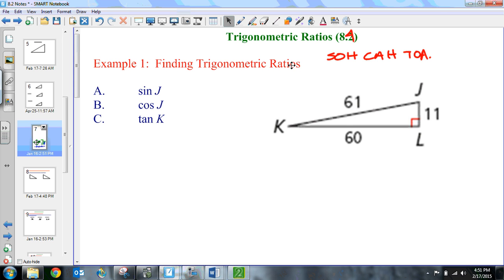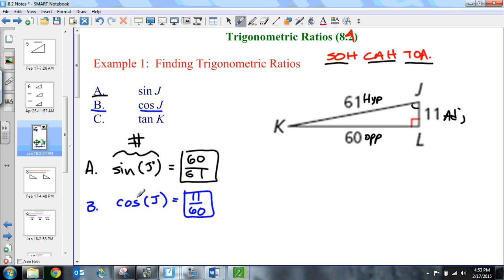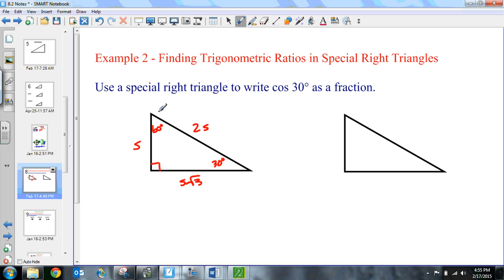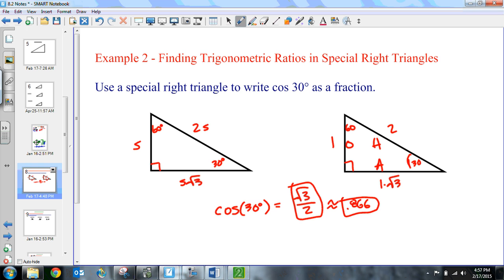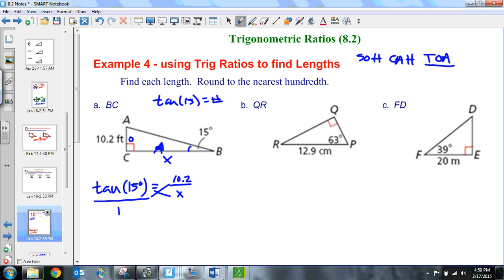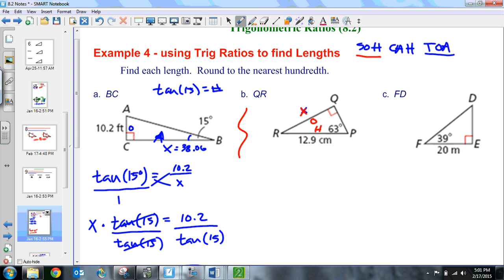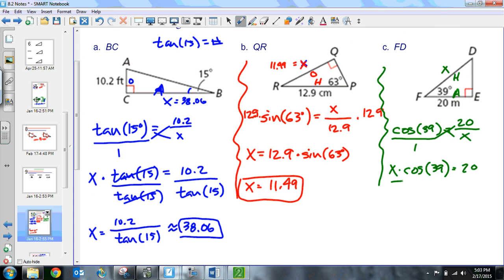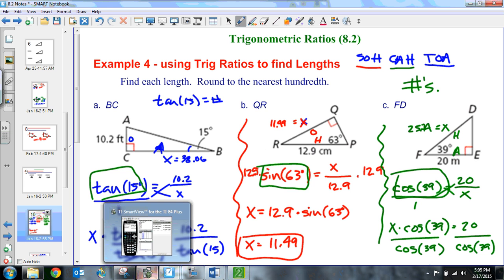GEOM - 8.4 Notes Part 2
Please fill out the notes for 8.4 by watching this video.